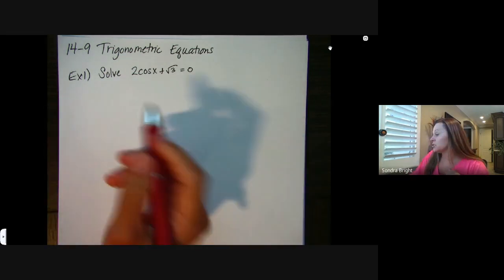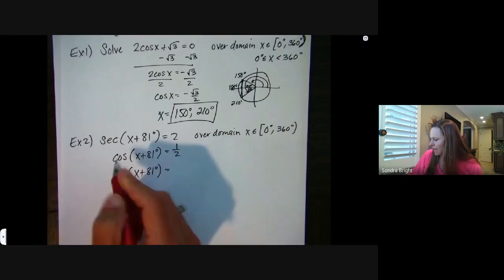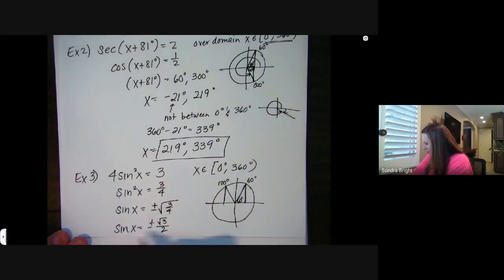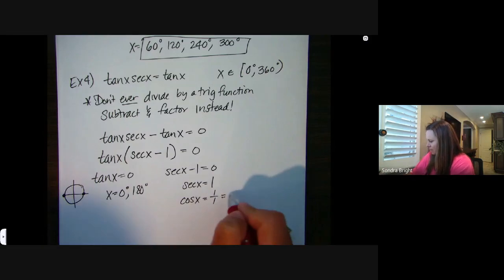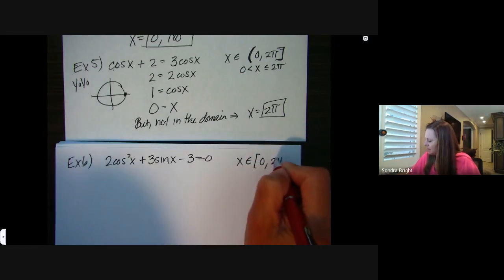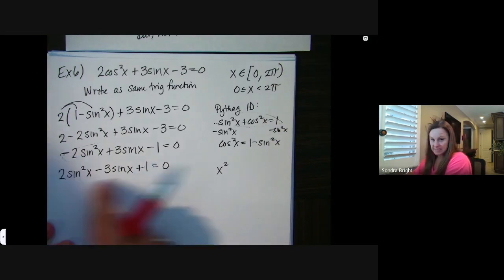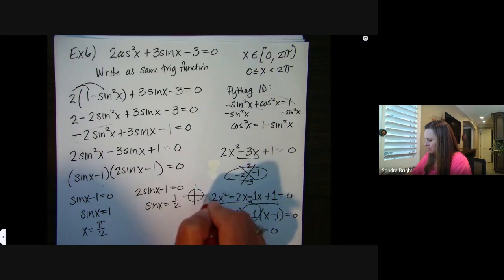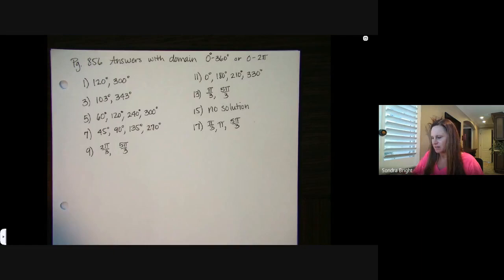A2T 14-9 Trigonometric Equations